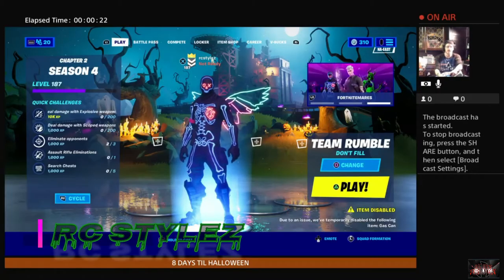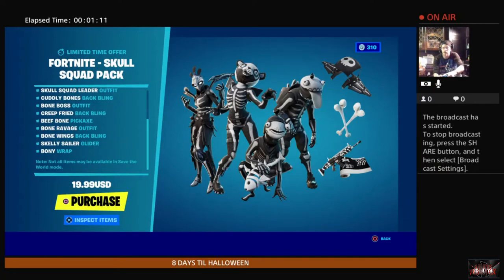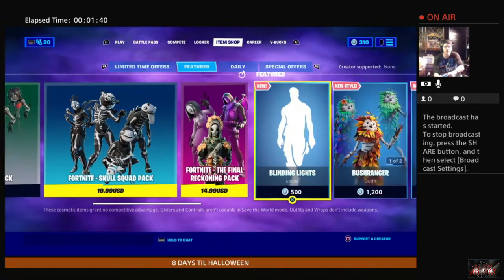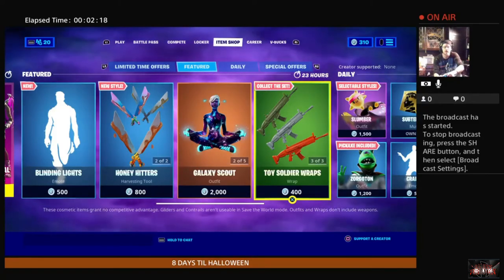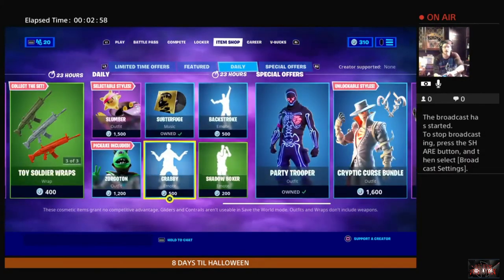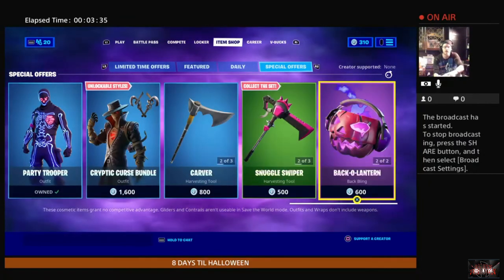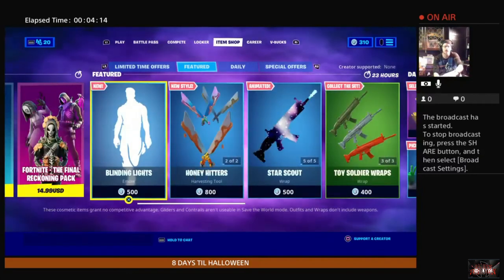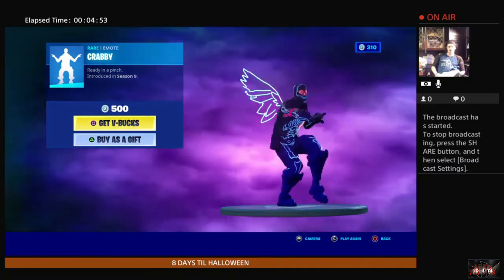Whats NEW in Fortnite Shop 10 23 20 with Rc Stylez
Fortnite Shop 10 23 20